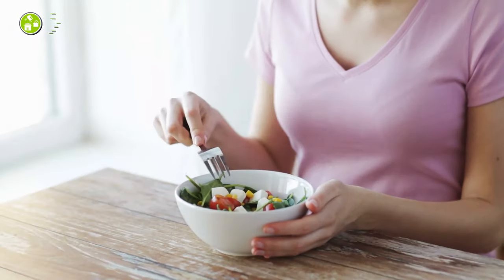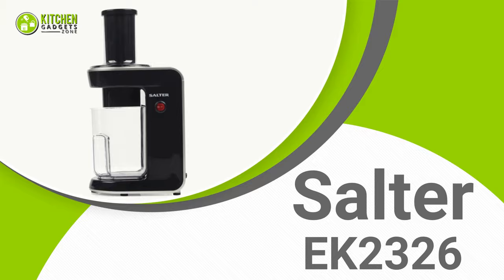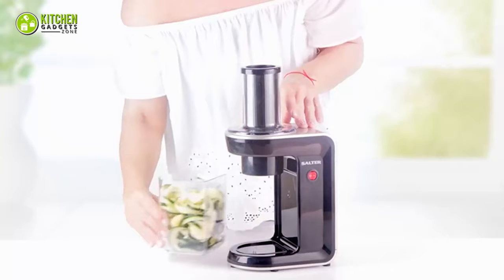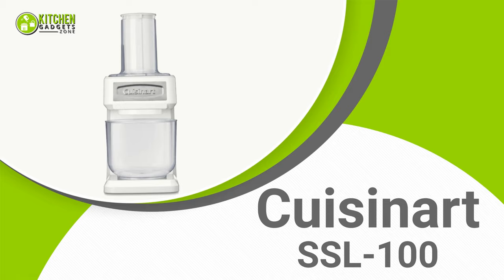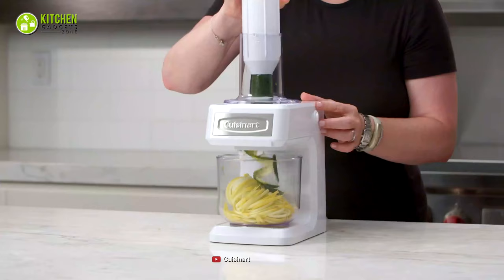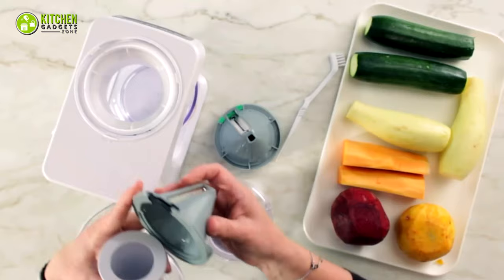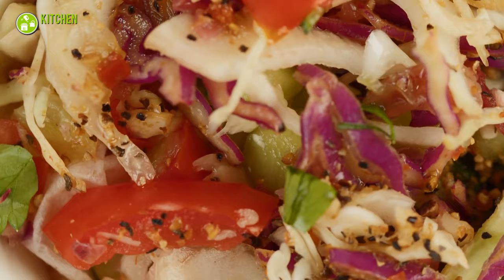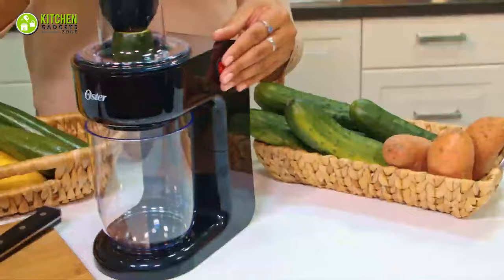5 Best Electric Spiralizer on Amazon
Best electric spiralizer on amazon can be an addition to make your customized salad. The best electric spiralizer on amazon gonna give you an amazing experience to cut your veggies.

0:00 - Introduction

5. Salter EK2326 Electric Spiralizer

4. Oster FPSTES1050 Electric Spiralizer

3. Cuisinart SSL-100 Electric Spiralizer

2. NutriChef PKESPR26 Electric Spiralizer

1. Hamilton Beach 70930 Electric Spiralizer
You may also like these videos -